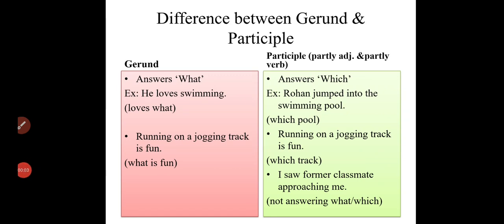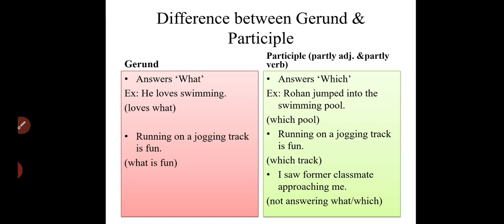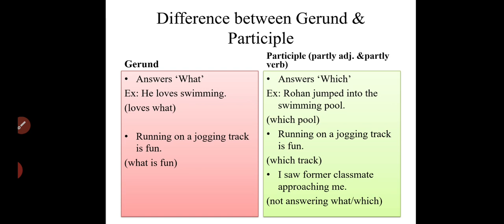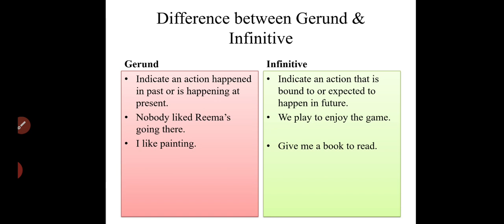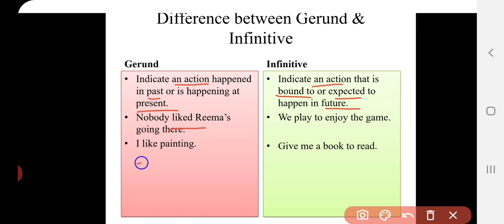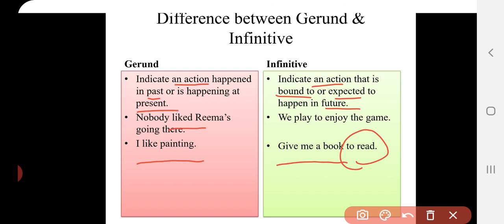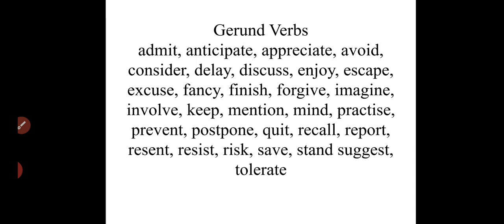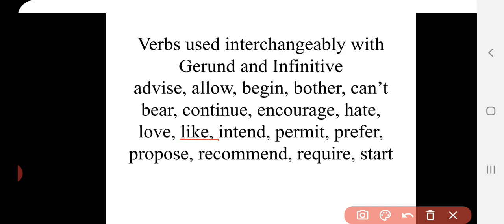Non- Finite Verbs: Difference Between Gerund, Infinitive & Participle